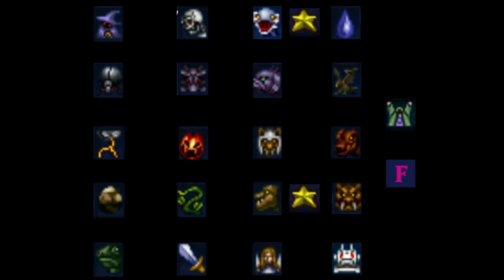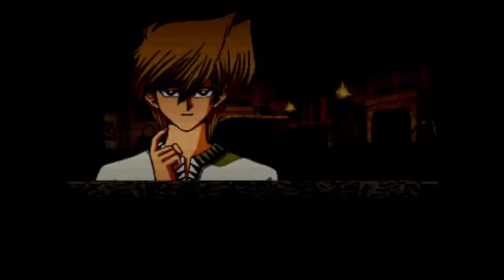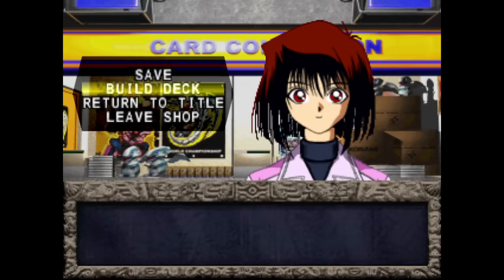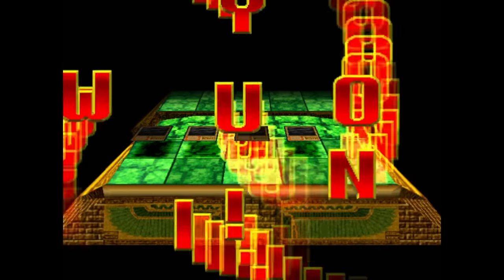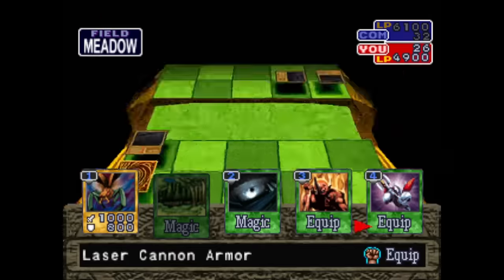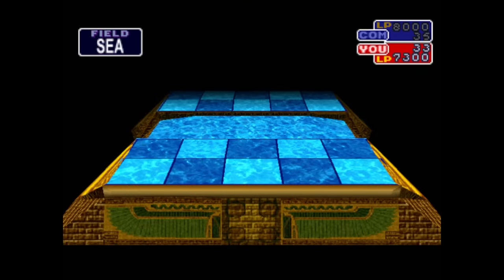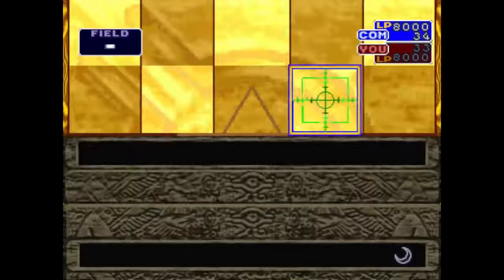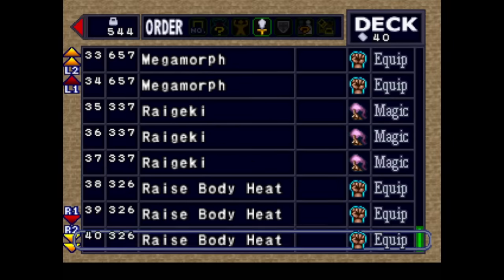Can You Beat YuGiOh Forbidden Memories With An Insect Only Deck?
The Rex and Weevil duo is complete!  Hope you all enjoyed the segments that use the PocketStation.  Getting that thing to work without a manual is a headache,  not to mention the effort it takes to convert JAP/NTSC/PAL save data each time I use it.

Thumbnails/Art/Script/Edits by:  ME!
Music: Yu-Gi-Oh Forbidden Memories OST  (all other audio are stock clips)

00:00 - Start
00:59 - Insect Run Down
01:25 - Insect Deck #1
01:32 - Simon
02:18 - Teana
03:03 - Villager 1
03:46 - Villager 2
04:27 - Villager 3
05:09 - Mage Festival
05:35 - Jono 1
06:22 - Seto
07:11 - Palace Cutscene
07:45 - Heishin
08:11 - Smash the Puzzle
08:41 - Rex Raptor
09:36 - Weevil Underwood
10:56 - Mai Valentine
11:45 - Bandit Keith
12:46 - Shadi Cutscene
13:16 - Shadi
14:07 - Yami Bakura
15:24 - Maximillion Pegasus
16:11 - Naomi Ishizu
17:17 - Seto Kaiba
18:39 - Mage Soldier
20:31 - Jono 2
21:33 - Teana 2
22:25 - Forest Mage
23:12 - Anubisius #1
23:39 - Anubisius #2
25:07 - Meadow Mage
26:29 - Kepura
27:22 - Card Farm #1
27:38 - Deck #2
27:54 - Labarynth Mage
28:55 - Seto 2
30:02 - Card Farm #2
30:21 - Deck #3
30:33 - Desert Mage
31:15 - Martis
32:08 - Ocean Mage
33:25 - Secmeton
34:09 - Mountain Mage
35:02 - Atenza
36:13 - S-Tec Farm
36:46 - Deck #4
36:54 - Difficulty Selection
37:06 - Sebek (Hard Mode)
37:53 - Neku (Hard Mode)
38:32 - Heishin 2 (Hard Mode)
39:20 - Seto 3 (Hard Mode) #1
40:00 - Seto 3 (Hard Mode) #2
40:57 - DarkNite (Hard Mode)
41:54 - Nitemare #1 (Hard Mode)
43:10 - Nitemare #4 (Hard Mode)
44:06 - Easy Mode
44:13 - PocketStation Mechanics
45:02 - Easy Mode Deck
45:13 - Final 6 (Easy Mode)  in 3 Minutes
47:45 - Nitemare (Easy Mode)